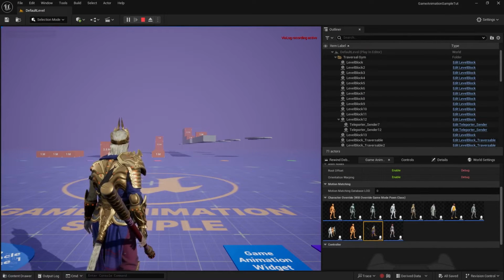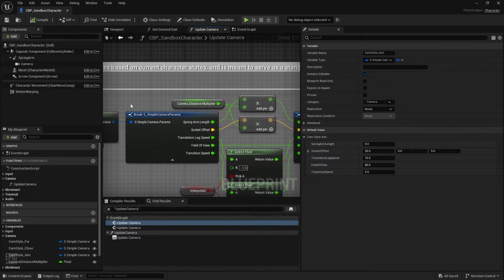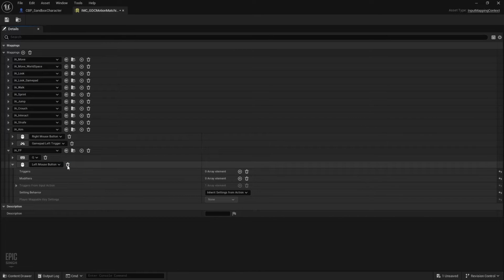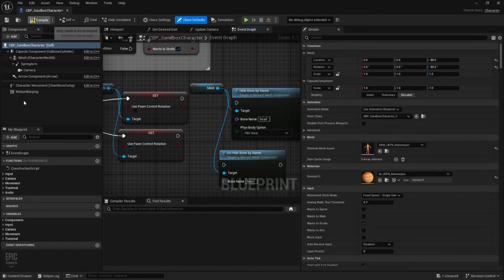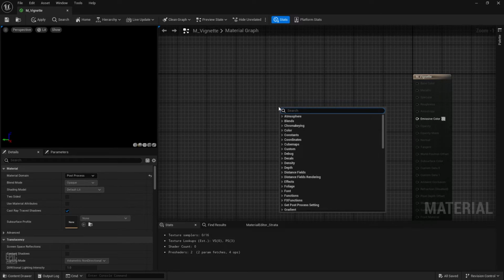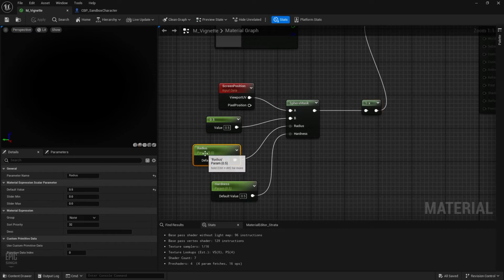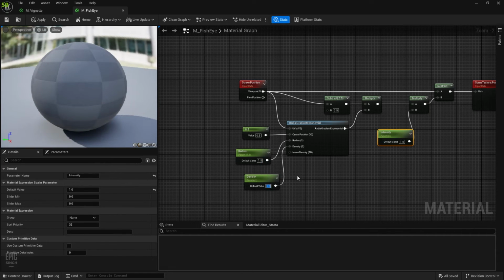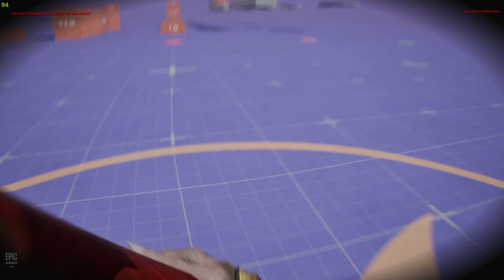Unreal Engine 5.4: Adding First Person Camera with Body cam Effects with Motion Maching | Tutorial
Take your Unreal Engine 5.4 projects to the next level with a realistic first-person camera and immersive bodycam effects!
In this tutorial, I'll show you step-by-step how to add a first-person perspective to your motion matching characters, complete with dynamic bodycam effects for an authentic gaming experience.

🔧 What You'll Learn:

1. Understanding the default camera setup in the Motion Matching Character
2. Creating the First Person Camera functionality
2. Creting a Post Process Material - Vignette
3. Creating a Post Process Material - FishEye
4. Fine-Tuning Camera Settings for Immersion
5. Troubleshooting Common Issues
6. Tips and Best Practices for First-Person View

This tutorial is perfect for game developers and animators looking to enhance their projects with realistic first-person gameplay.

I would love your valuable feedback to help me improve. Please let me know what other types of videos for Unreal Engine 5.4 you would like to see.

Chapters

0:00 Intro & Recap
0:42 Default motion matching camera
2:45 Understanding the camera system
5:40 How the camera is transitioning?
9:45 Setting the camera position
11:50 Camera transition on an Input Action Event
14:50 Camera Pawn Control Rotation?
18:15 Can we hide the head bone?
19:25 What is Camera Lag Speed?
21:15 Testing the FPP output
24:00 BodyCam Effects?
24:45 Creating Vignette PP Material
32:23 Creating FishEye PP Material
40:10 Testing the effects
41:50 Fine-Tuning Camera Settings for Immersion
45:00 Outro